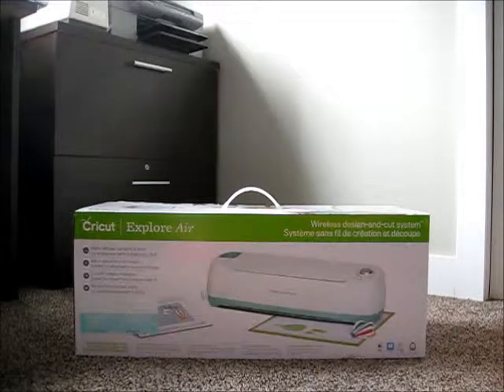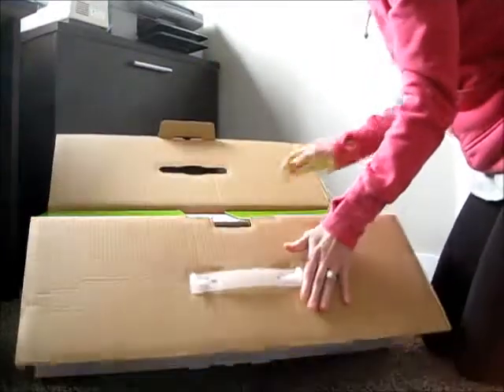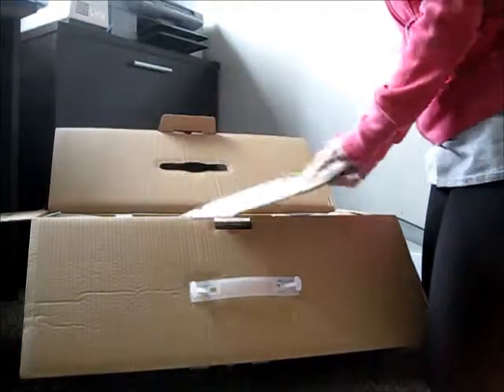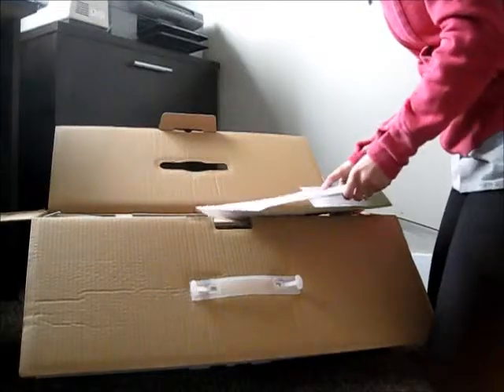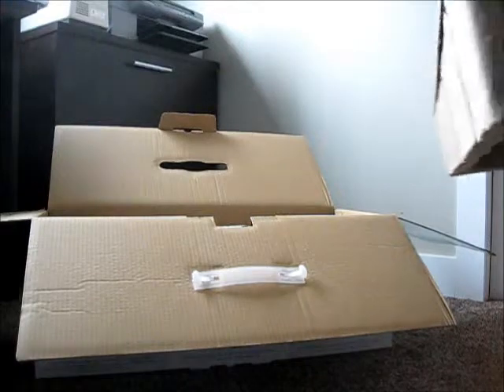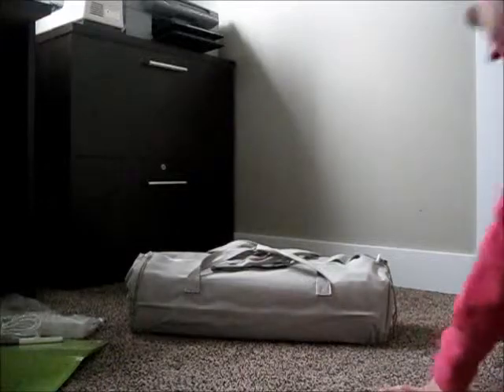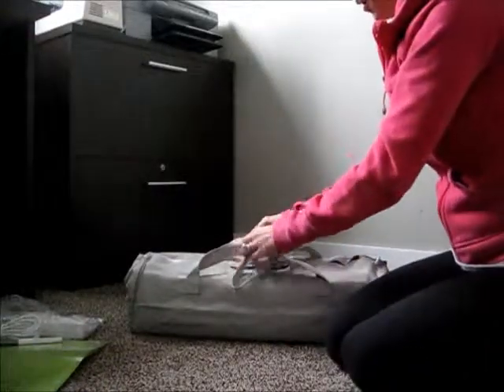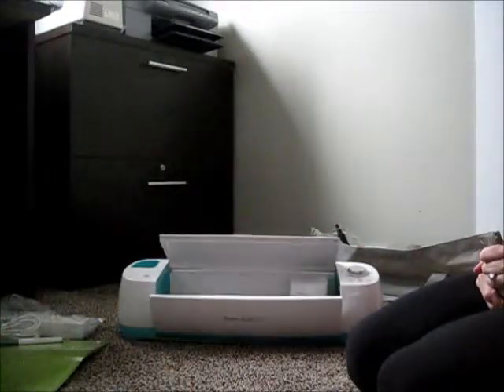Cricut Explore Air Unboxing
Unboxing my new cricut explore air!